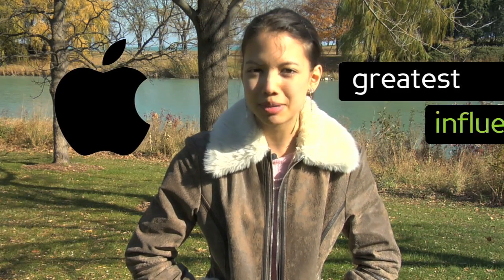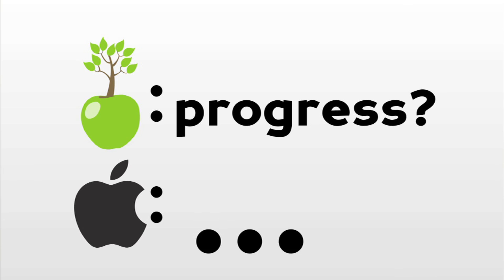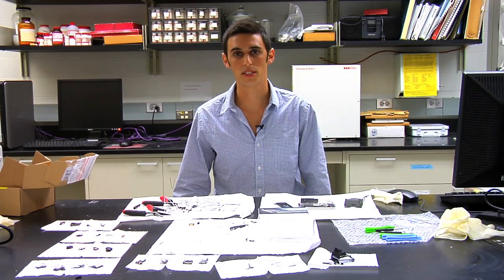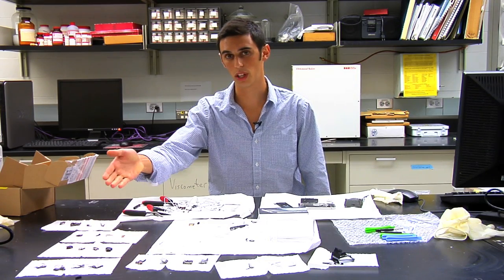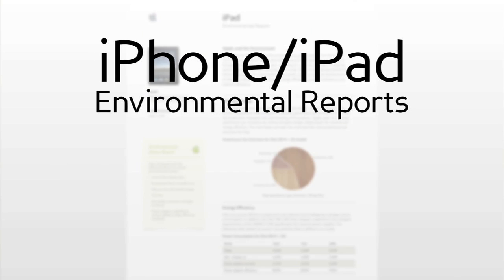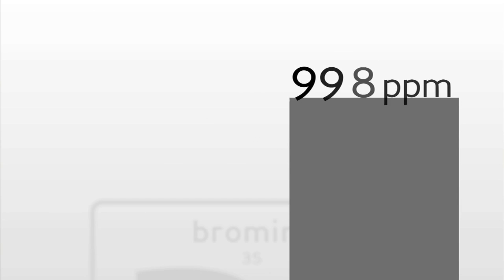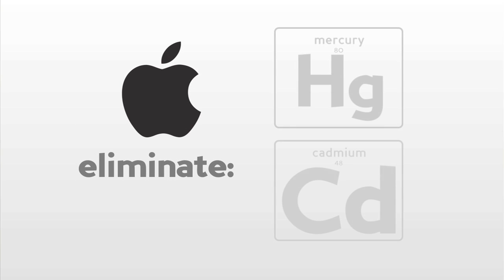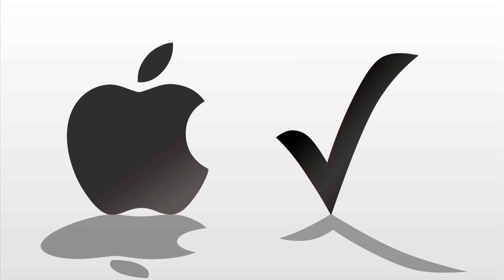Found iPhone 4 toxic chemicals - Part 1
!!more vids coming up!!
Managers: Brian Ambielli, Roy Lu